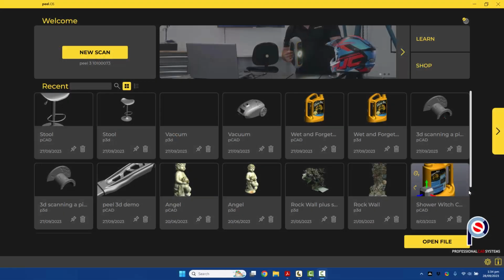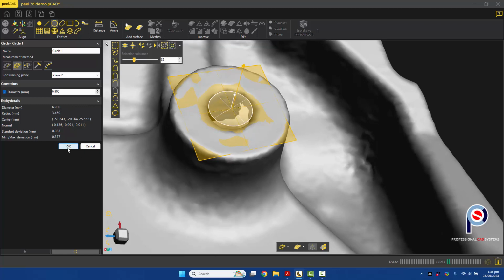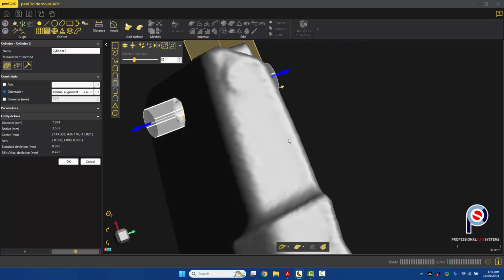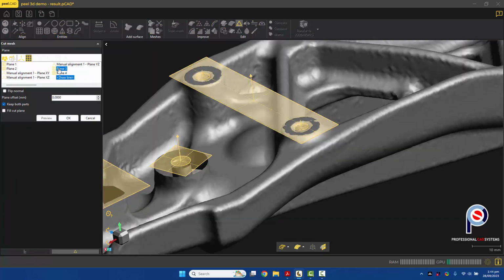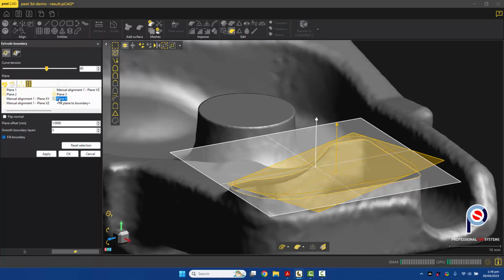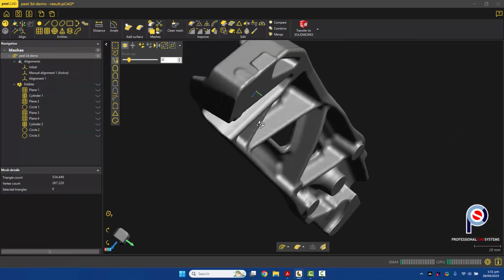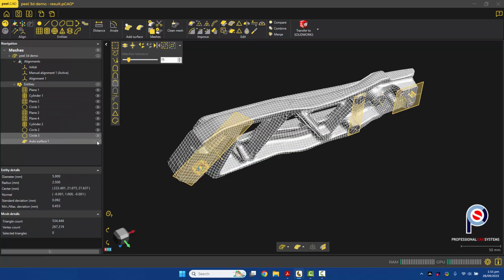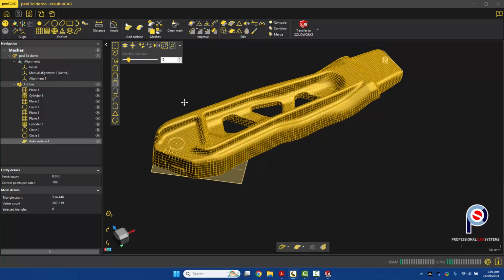peel 3d - getting started - part 2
In this video we go over how to use the peel.cad scan-to-cad software module